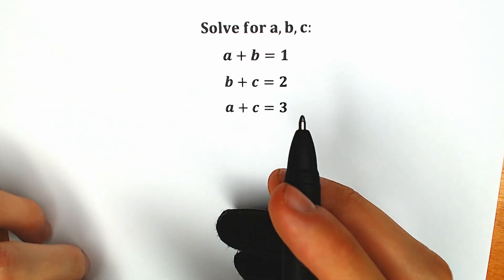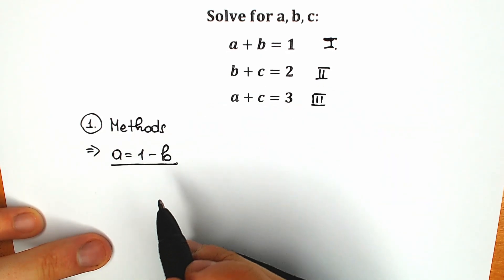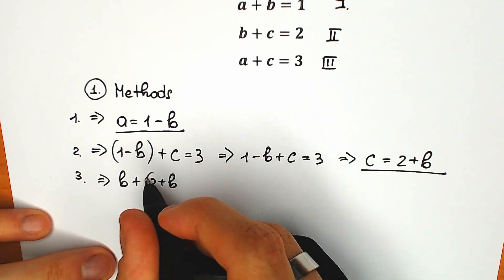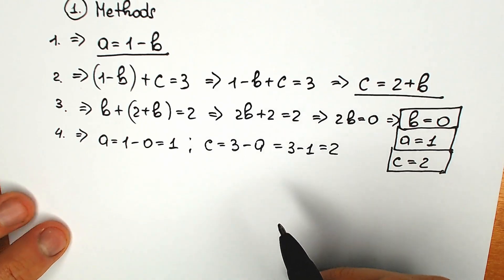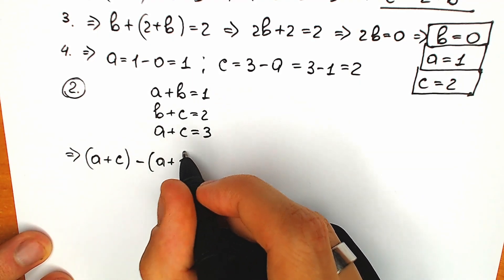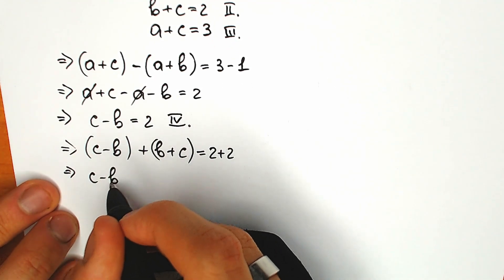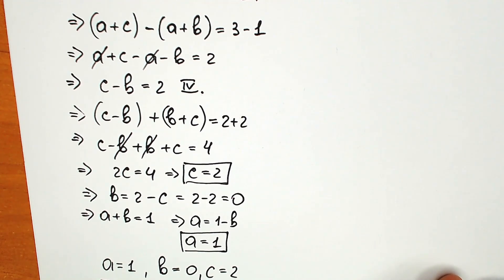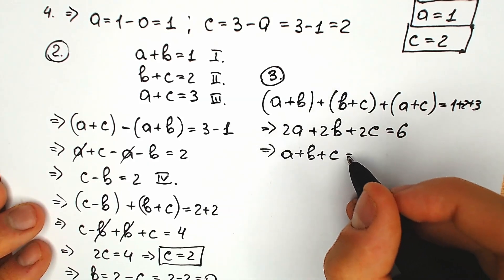Can You Solve for a, b, c ? Olympiad Mathematics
A nice math problem. 4 Methods